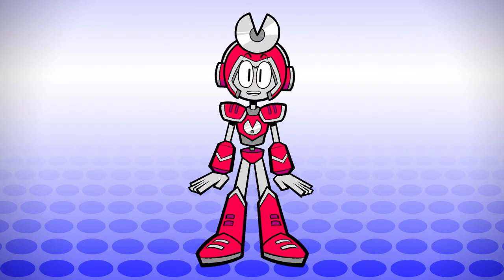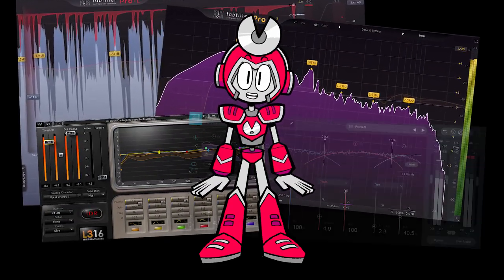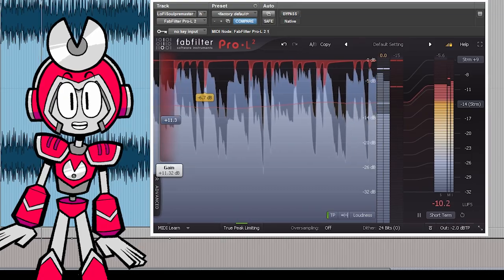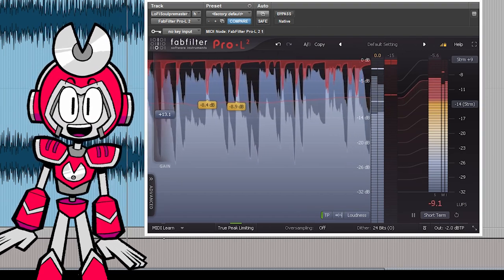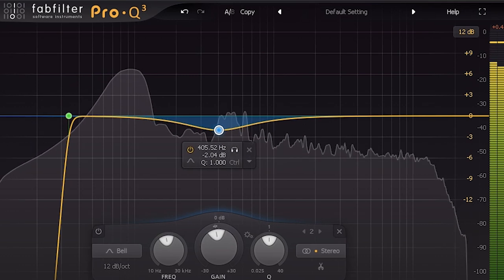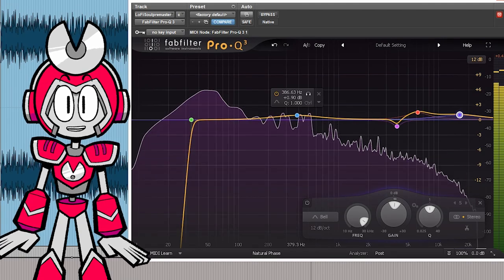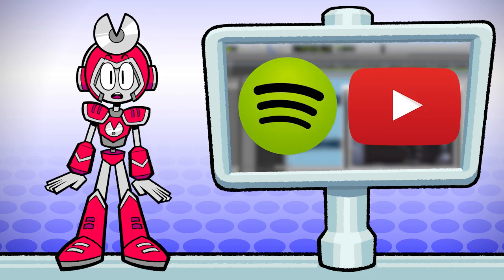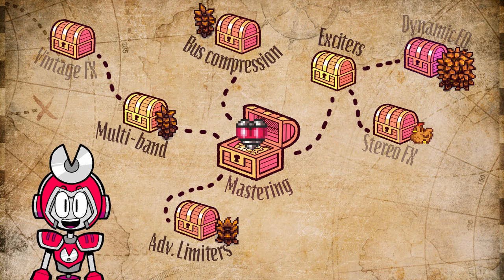Super Simple MASTERING with a Limiter and Equalizer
Mastering can be mysterious, but if we keep it simple, it can be easy! In this episode of Producer Quest, we master a new track of mine using only a master limiter and equalizer (EQ). I'll talk through some basic tips for using both of these effects, and if you stick till the end, you can help choose my next topic!

The plug-in effects I used in this video are FabFilter Pro-L 2 and FabFilter Pro-Q 3. The DAW I'm using is Pro Tools! You can apply these techniques to nearly any plug-in or any DAW. If you have questions, post 'em in the comments!

This track is called "Lofi Soul" and will be available on my next release! I'll put a link here once I've got it. Follow me on your favorite music platform in the meantime ~

Dj CUTMAN is music producer, mix engineer, live DJ, and label owner with over 100M views and nearly two decades of experience.